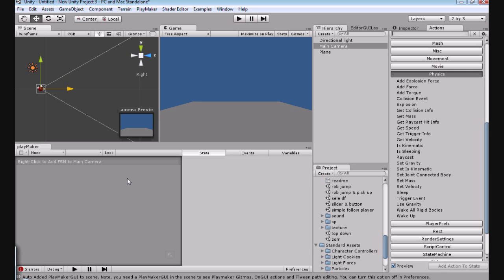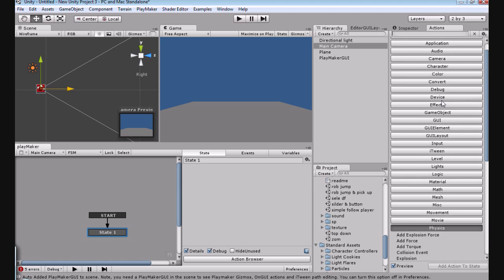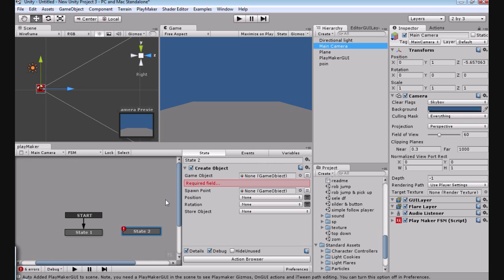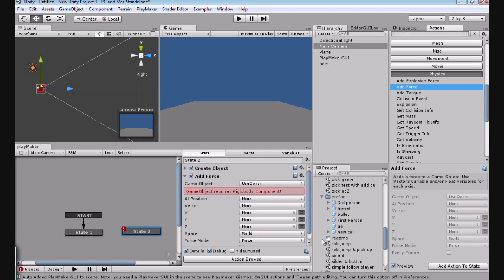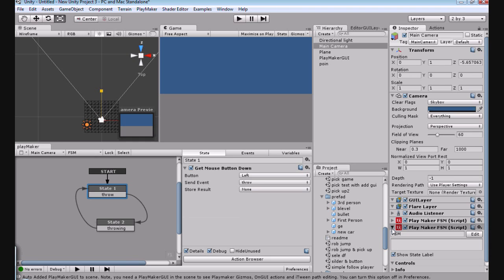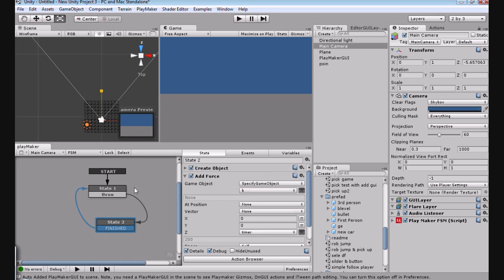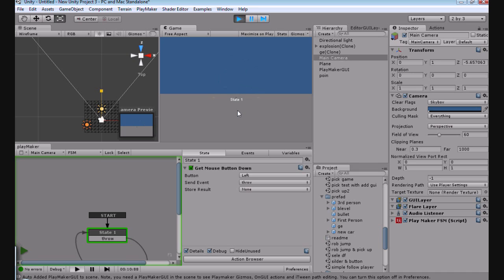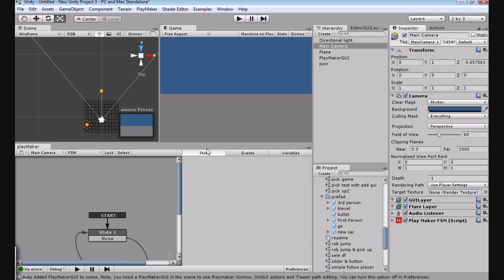grenade tutorial part 2 of 3